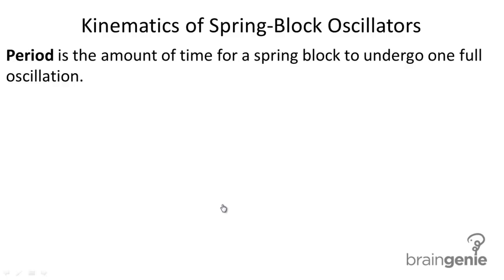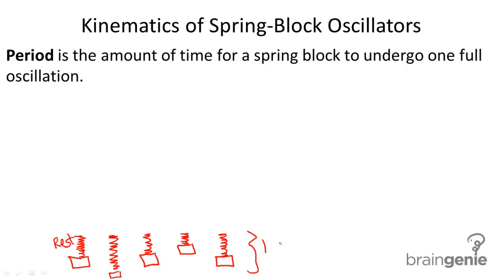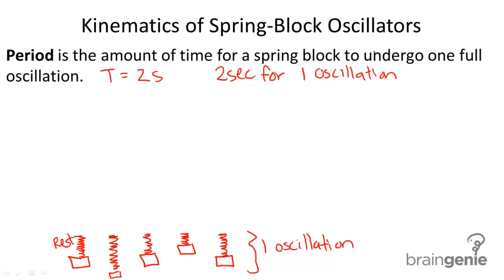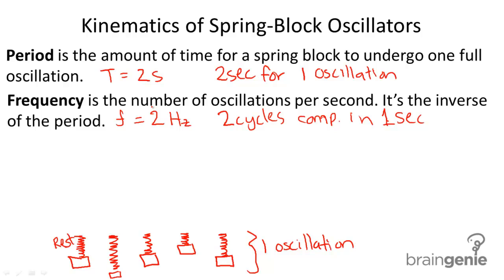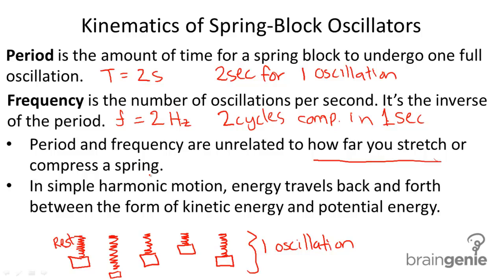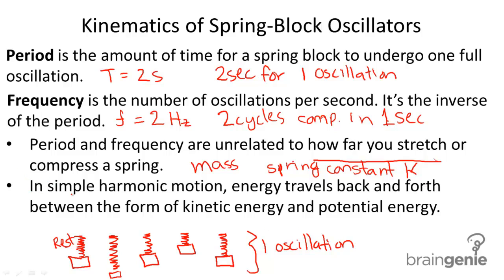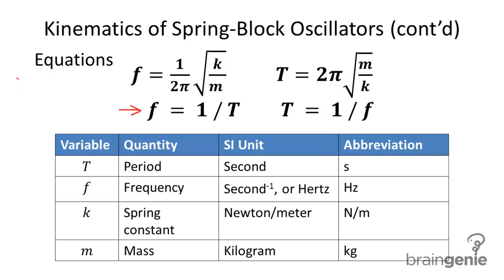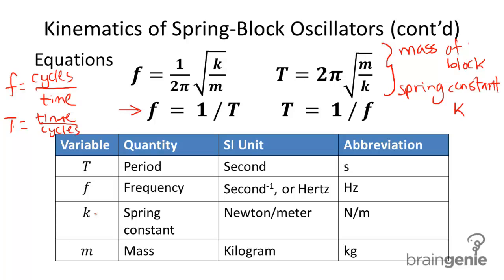4 1 3 Kinematics of Spring Block Oscillators